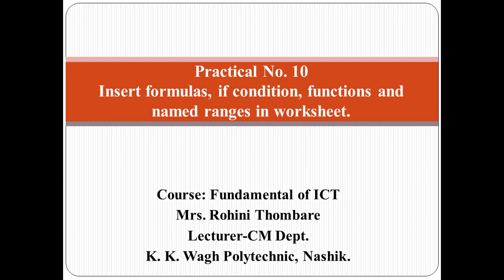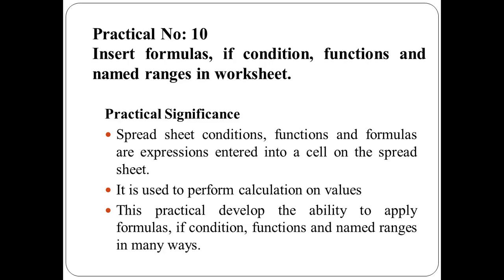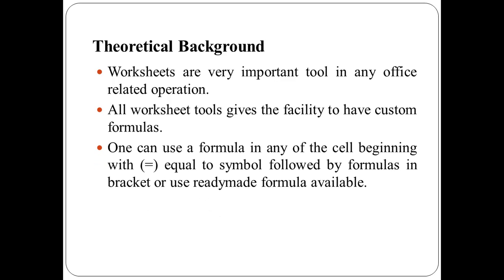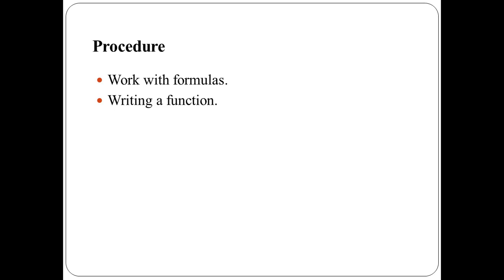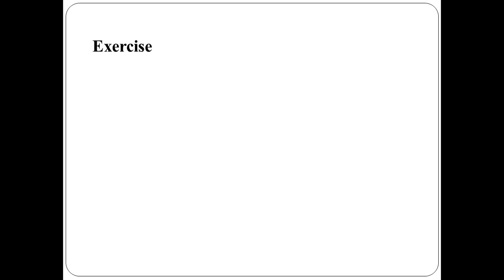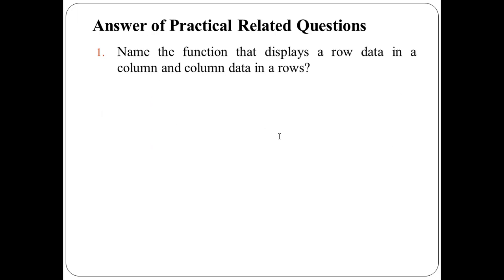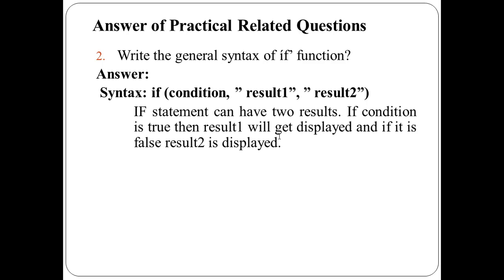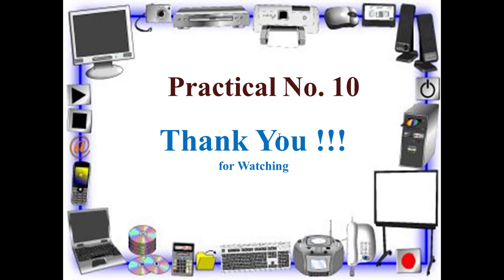Practical no 10 | Fundamental of ICT | How to apply formula and function in excel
In this video you will learn Practical no 10 from course fundamental of ICT for Diploma.